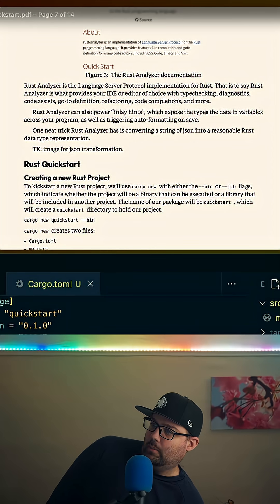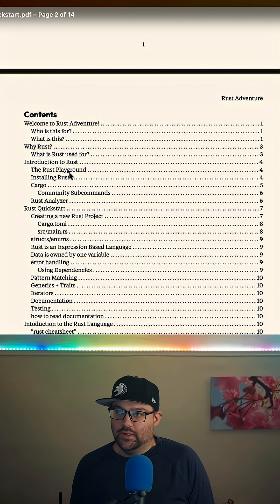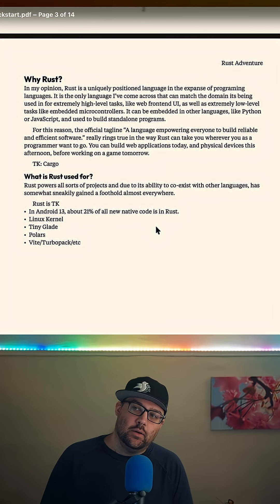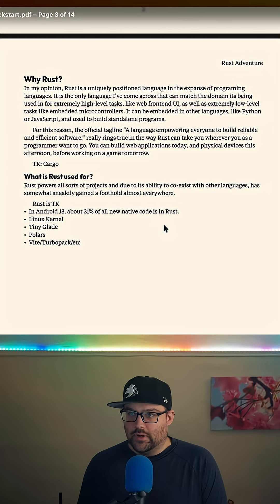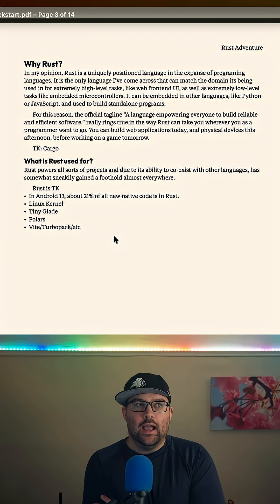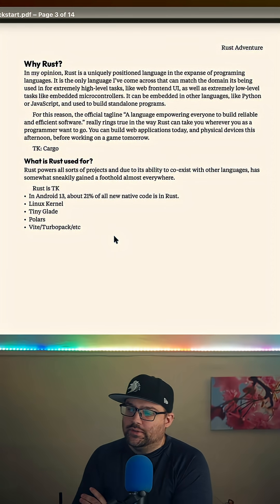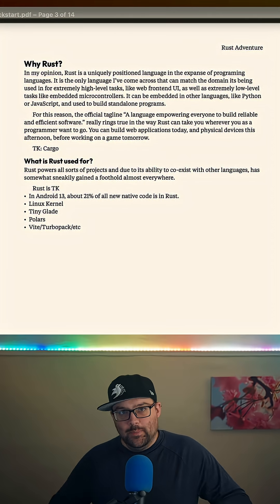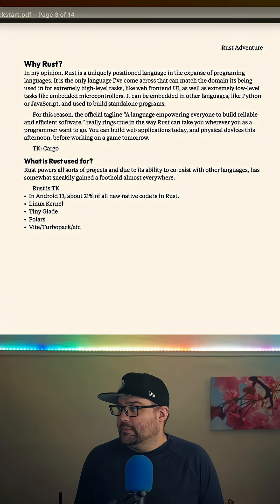Why Rust?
Rust Adventure is an ever-growing collection of courses designed to help you put Rust into production through real-world projects.